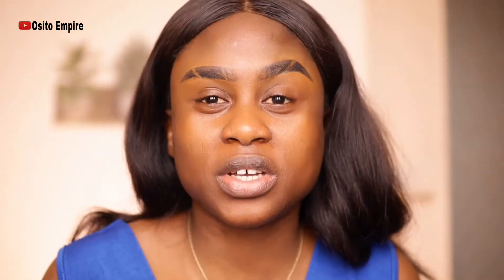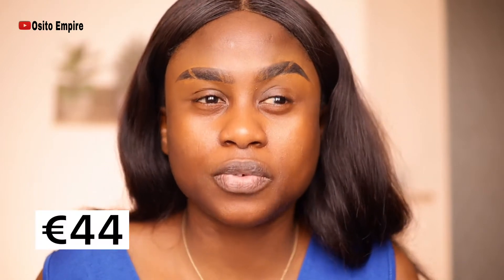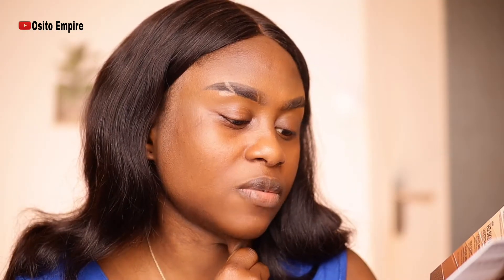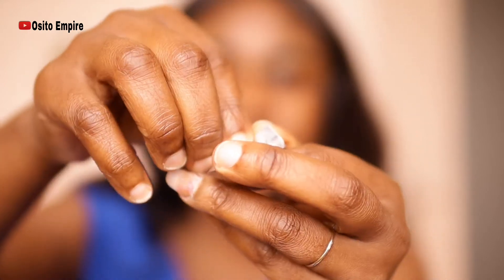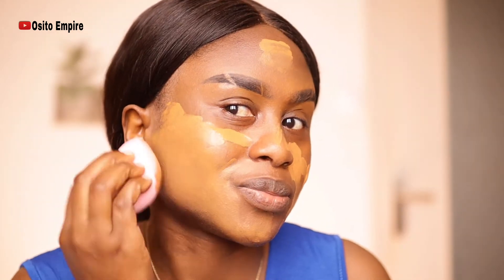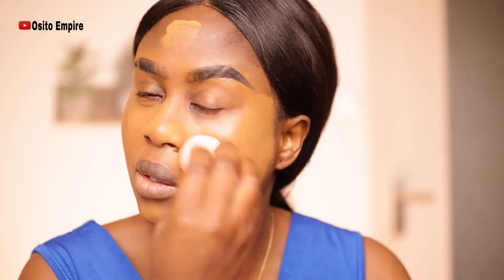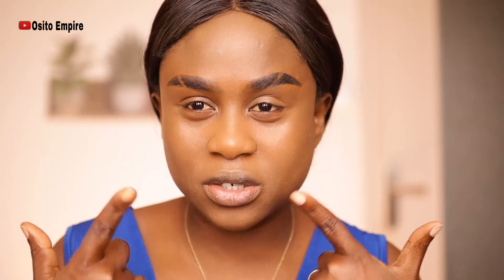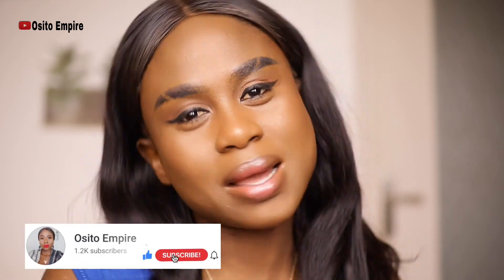NEW: MAKEUP FOREVER HD SKIN FOUNDATION | first impression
Make Money with Brands in 2025 Without Any Following"
NEW: HD SKIN FOUNDATION by MAKEUP FOREVER | first impression

Hey guys, in this video I tried out the NEW: HD SKIN FOUNDATION by MAKEUP FOREVER and I love it 😍  its give you that matte finish look and think it will be great for combination to oily skin 👍🏾